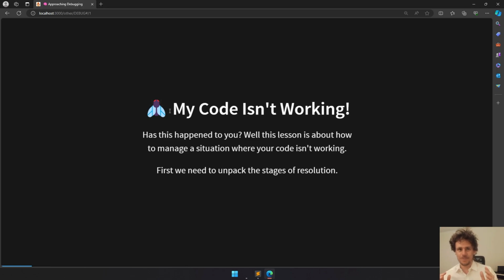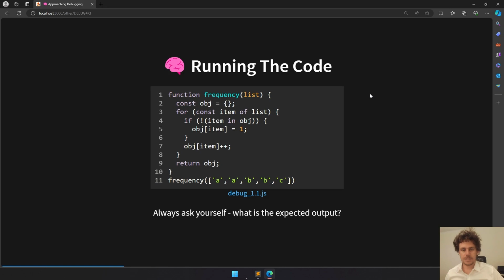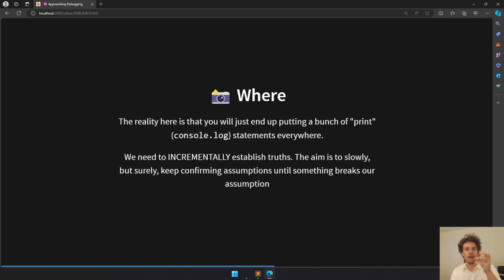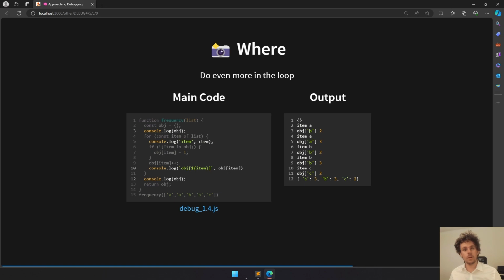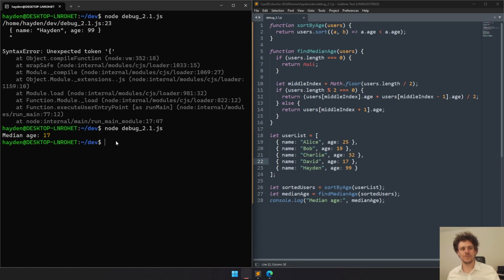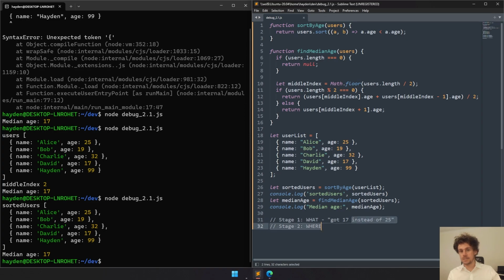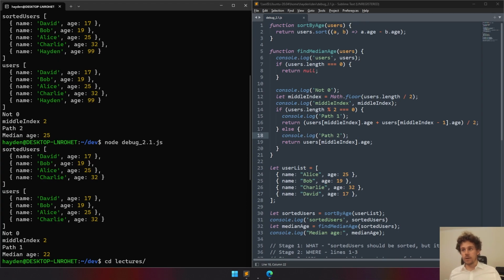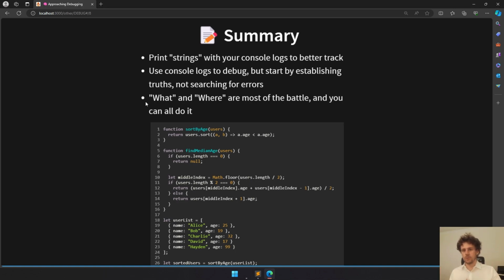Approaching Debugging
A brief lecture giving you some tips and tricks when it comes to how to address the predicament of your code just not working when you want it to work.